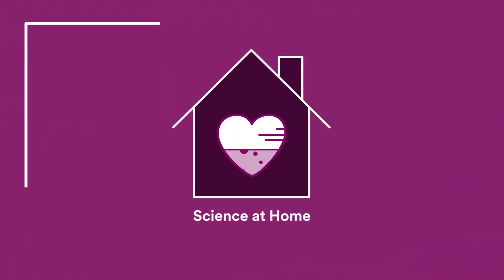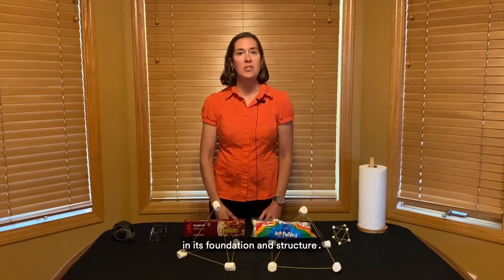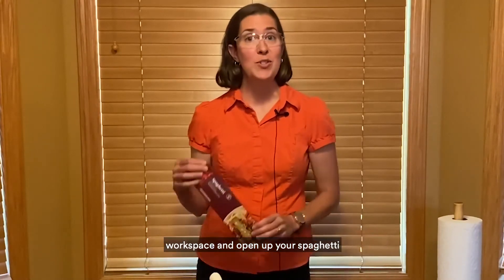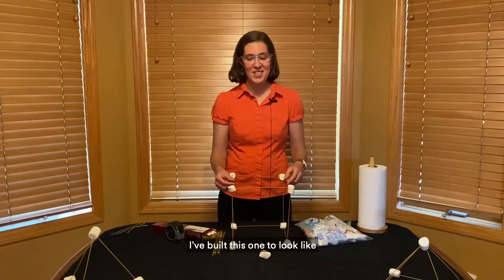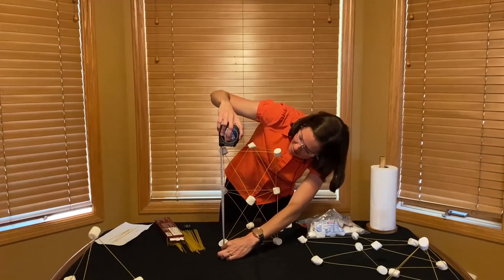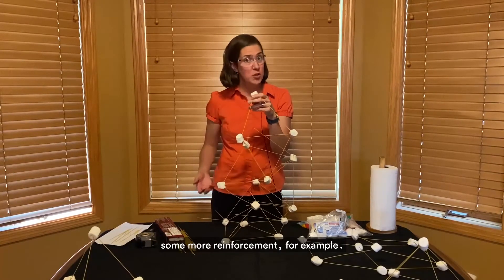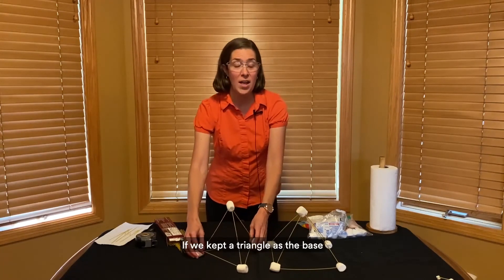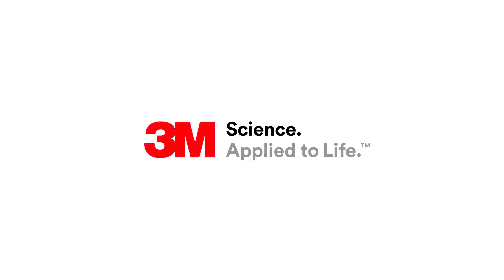Science at Home Ep. #27 I Marshmallow Tower with Mary Caruso Dailey - Described Video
Science at Home episode featuring Mary Caruso Dailey, Described Video

This video is for the visiually impaired.